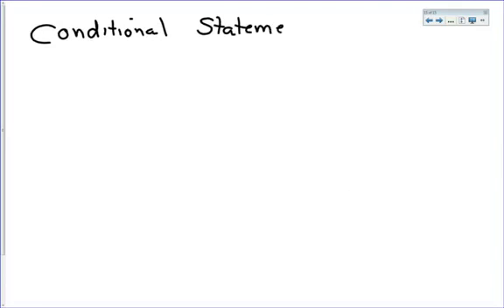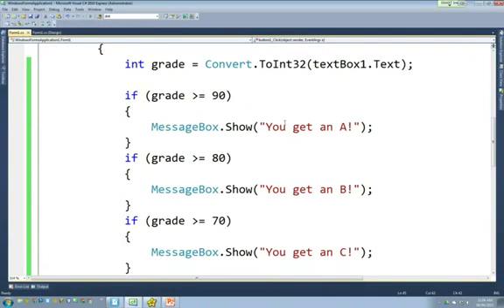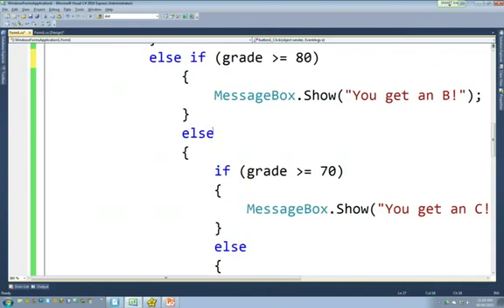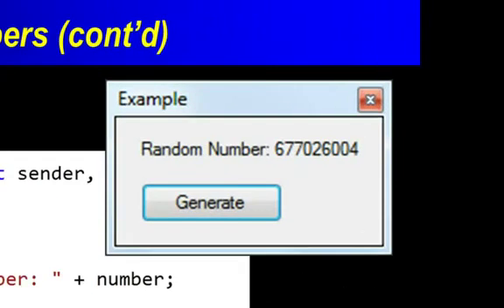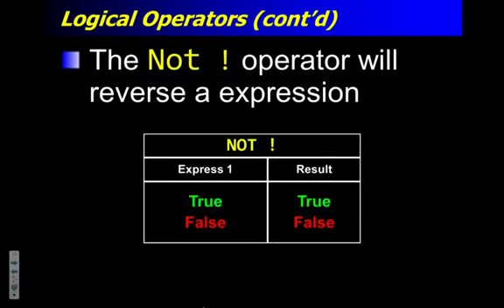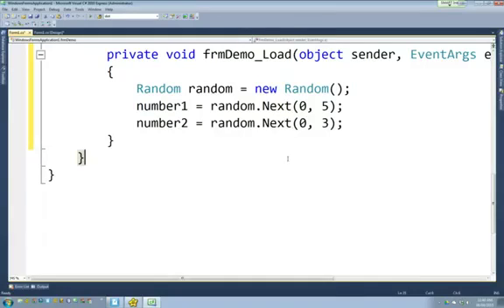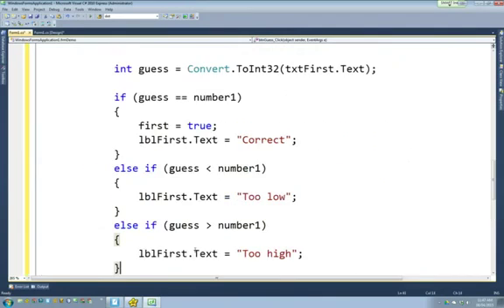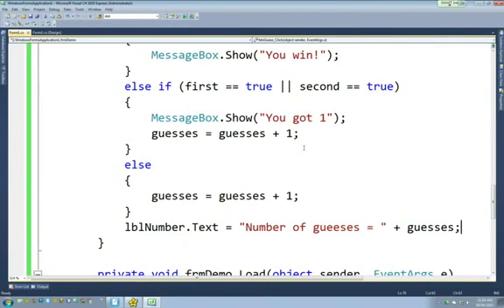Conditional Statements 2